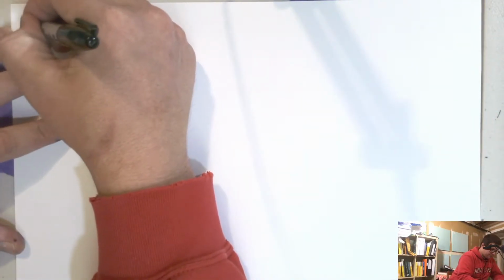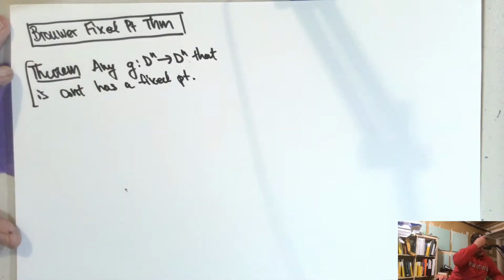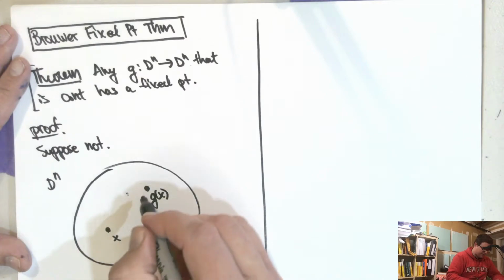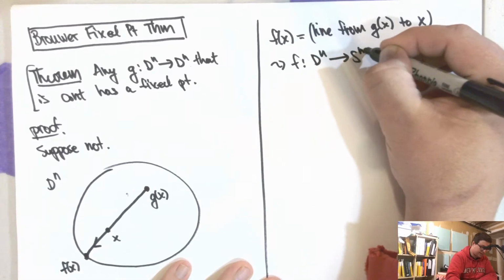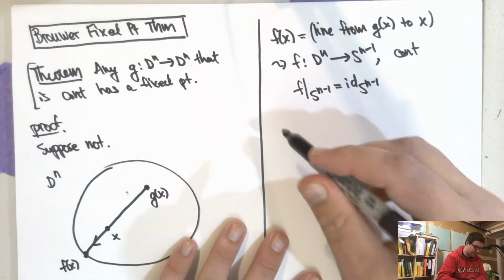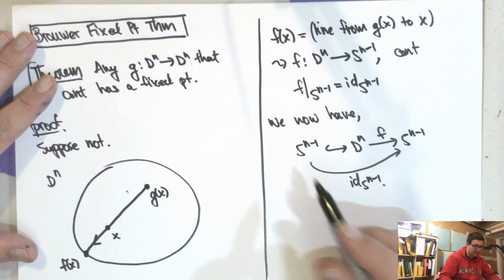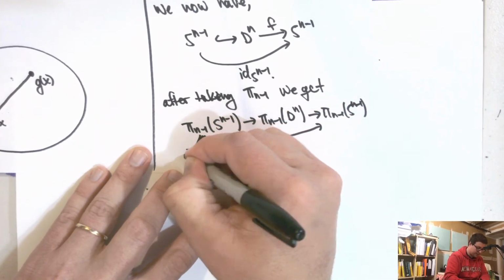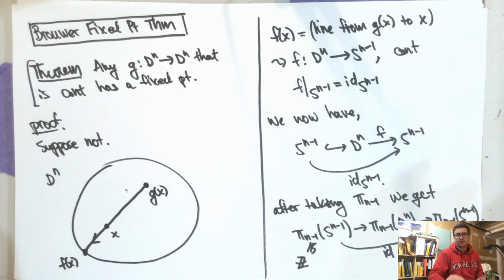Algebraic Topology - 15.1 - Brouwer Fixed Point Theorem